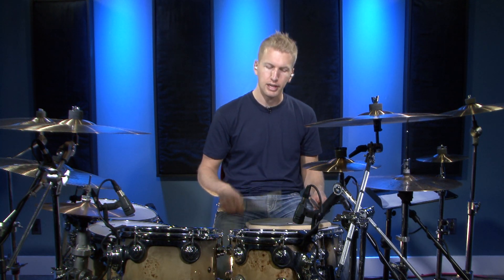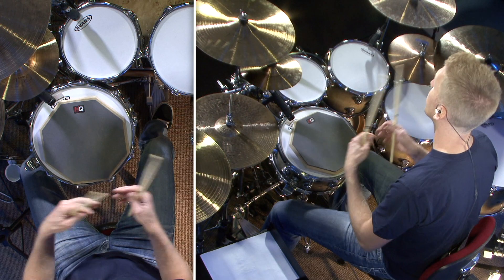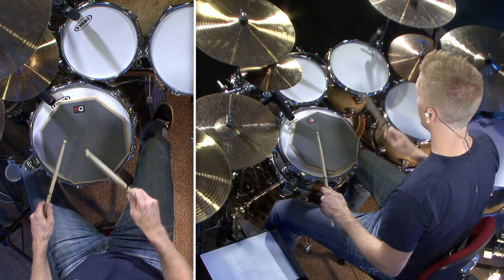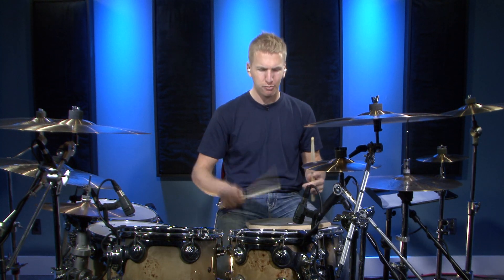16th Note Warm-Up - Drum Lessons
Jared Falk demonstrates a 16th note warm-up exercise that he likes to play.